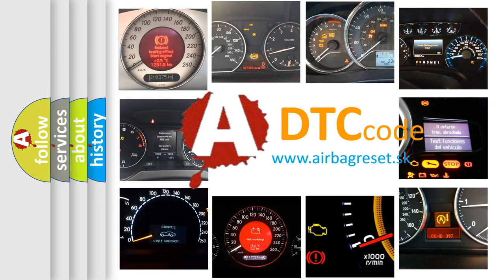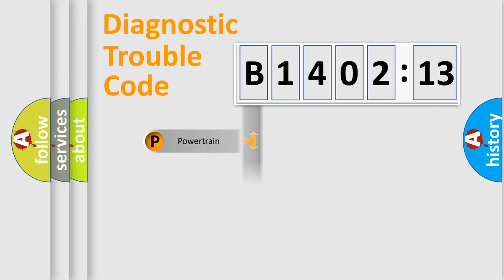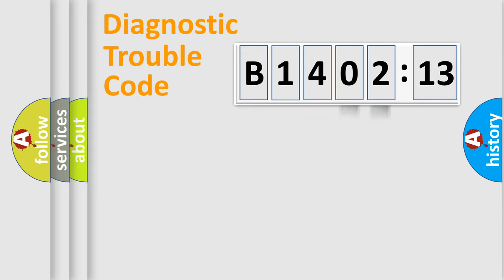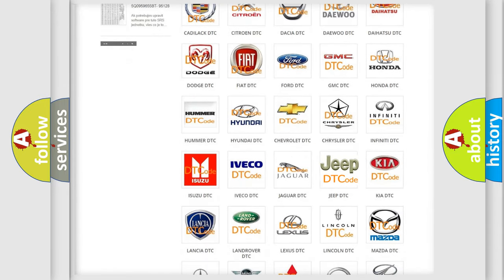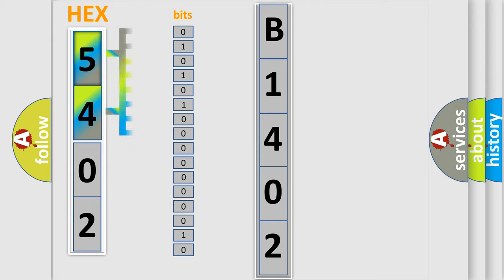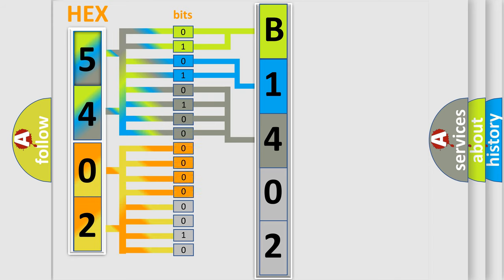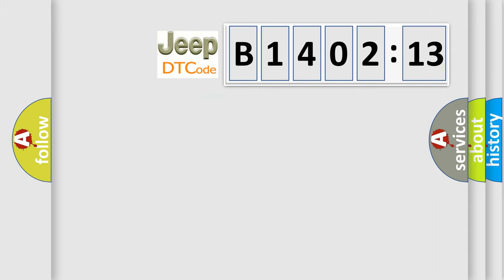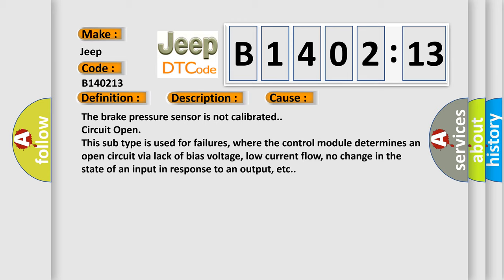DTC Jeep B1402-13 Short Explanation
Contents:
0:21 Basic DTC analysis according to OBD2 protocol standard.
1:48 Insight into programming
2:58 A diagnostically understandable description of the Diagnostic Trouble Code
3:05 Basic error definition

Make:
Jeep
Code:
B1402 13
Definition:
ABS Pressure Circuit Calibration Not Learned
Description:
Ignition ON.Ignition voltage is greater than 10 volts.
Cause:
The brake pressure sensor is not calibrated.
Failure Type:
Circuit Open